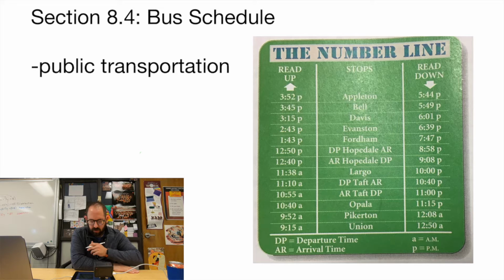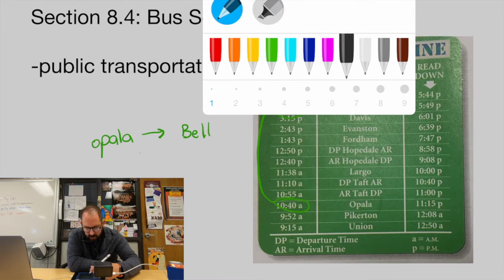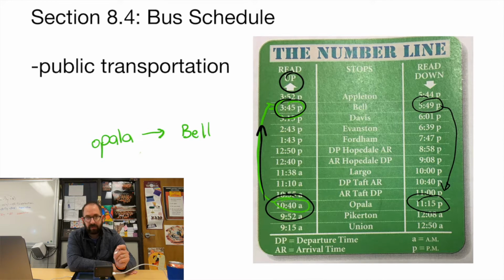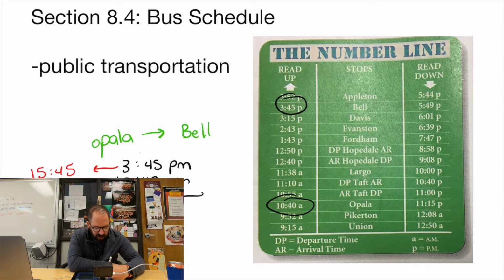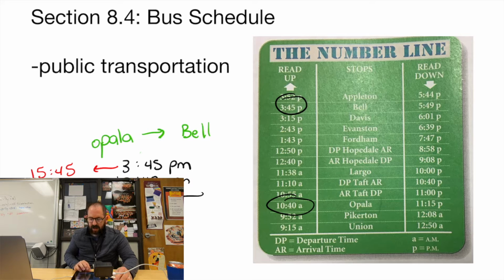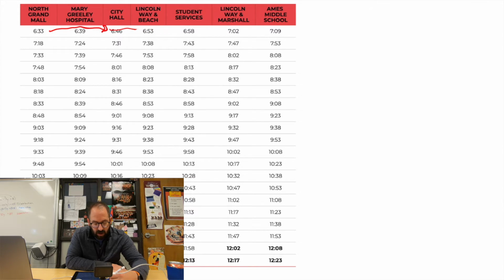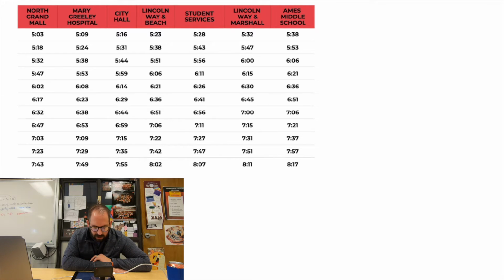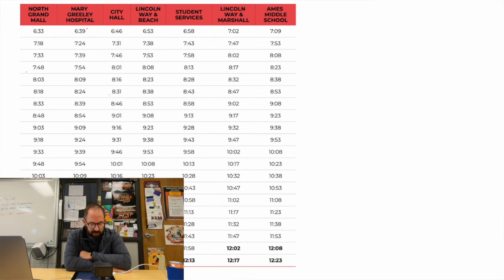Consumer Math: Section 8.4 - Bus Schedules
Section 8.4 - Bus Schedules
-public transportation introduction